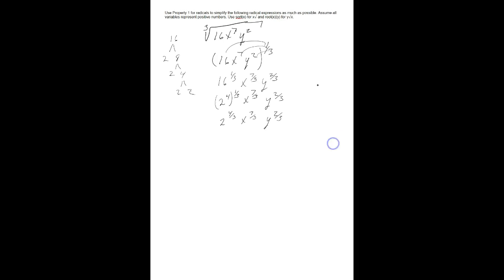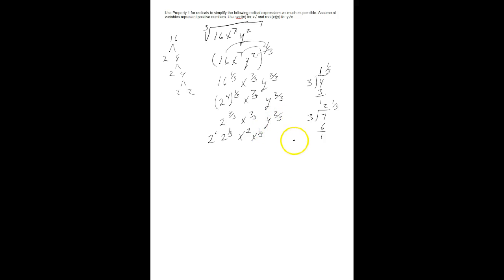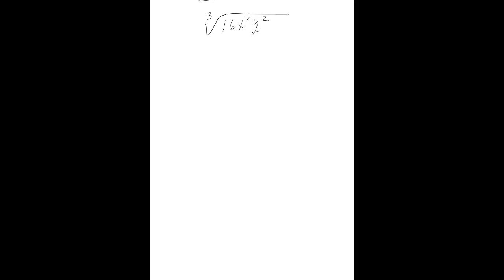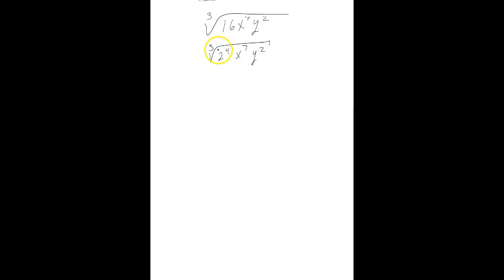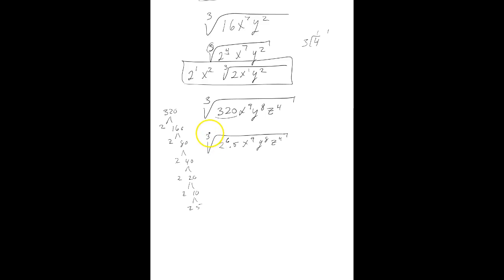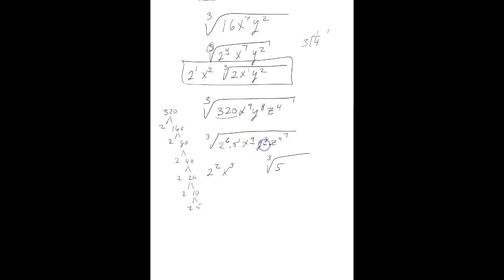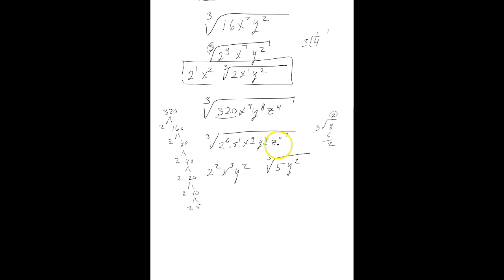Math A151 Sec 1.2 Example